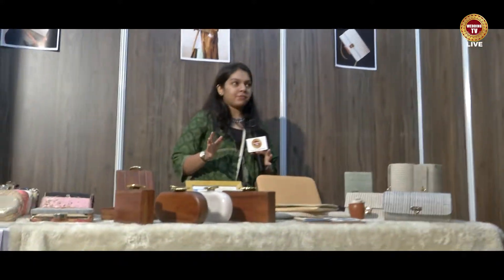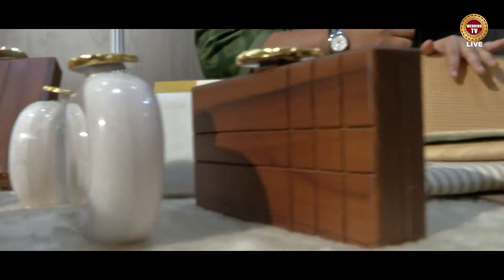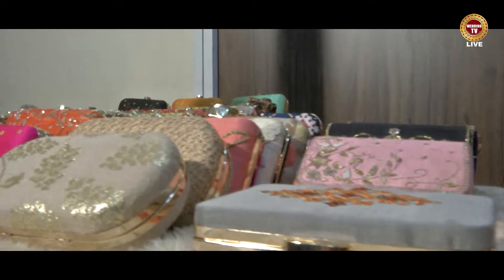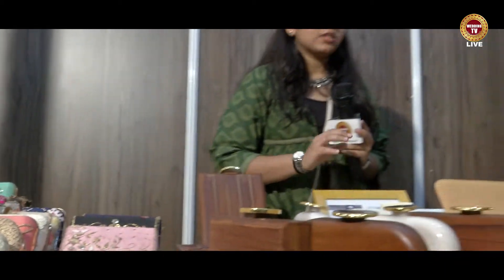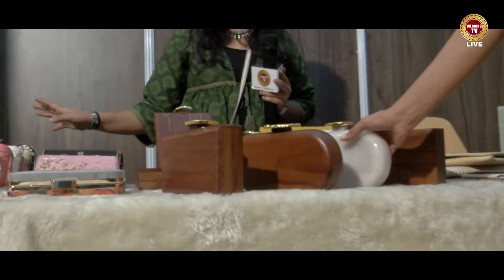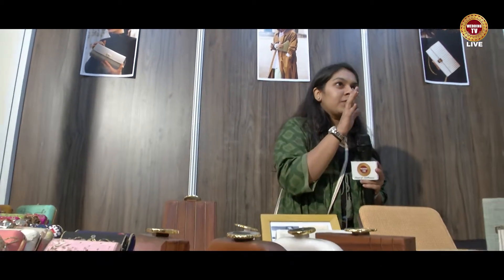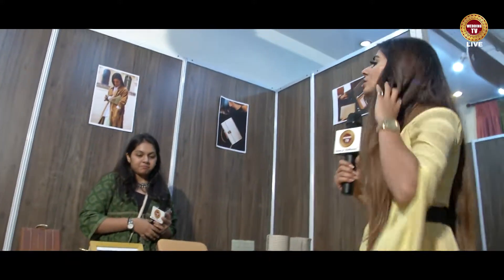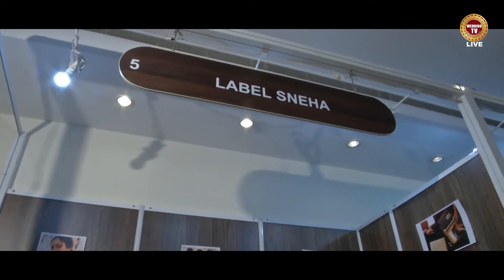WEDDING GIFT ,CULTURED WEDDING SHOW @ JAIPUR 2019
INDIA'S FIRST B2C MEDIA NETWORK CHANNEL..

WEDDING TV is Unique, with a social conscience next-generation B2C media network channel which aims to revolutionized promoting the industry through video content. Since video marketing is the future, we are the best channel to showcase your product and productivity. We love working with forward-thinking, brands to create an amazing experiences for our loyal clients, professionals & corporates. WEDDING TV Perfect media channel for the elite and intellectual masses of the Society and it primarily focuses on the Wedding Industry pretty much covers the entire domain of Indian Weddings and is an apt media for all who are ready to tie the knot.